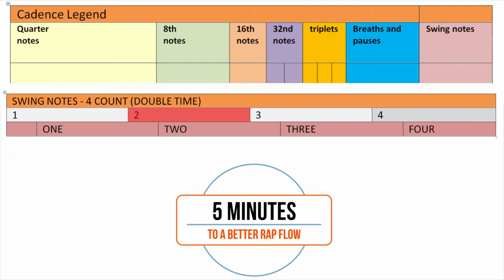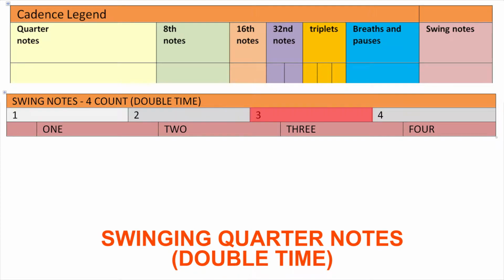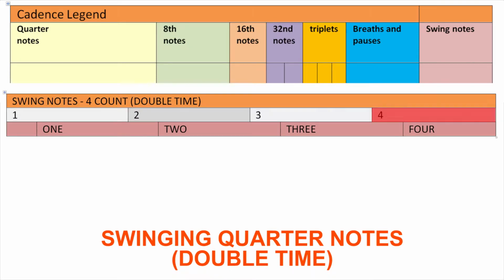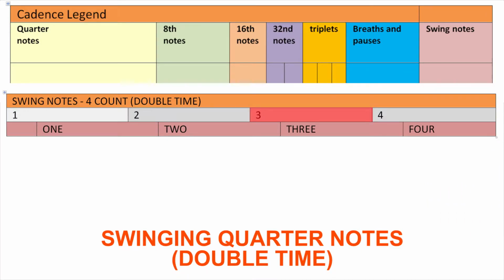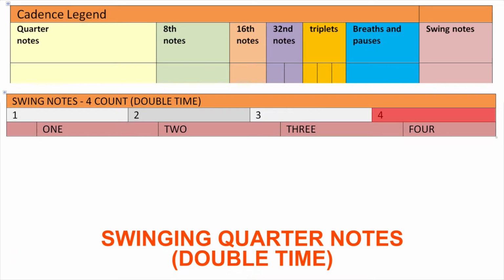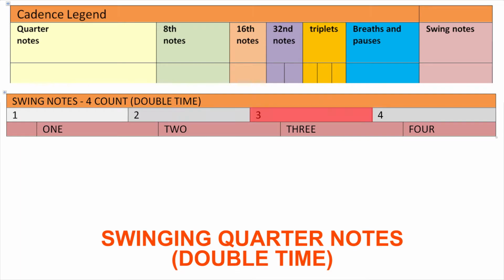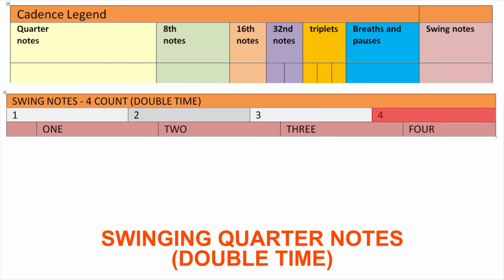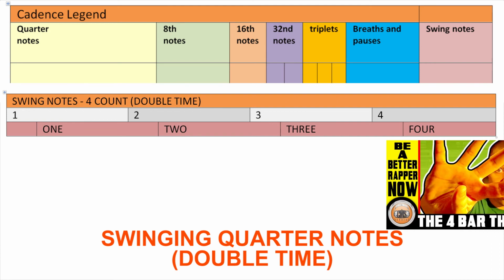Swinging Quarter Notes: 5 Minutes To A Better Rap Flow - ColeMizeStudios.com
Get a FREE copy of my eBook "The #1 Fundamental To Rapping"

Cole Mize shares straight to the point tips and techniques on how you can be a better rapper now.